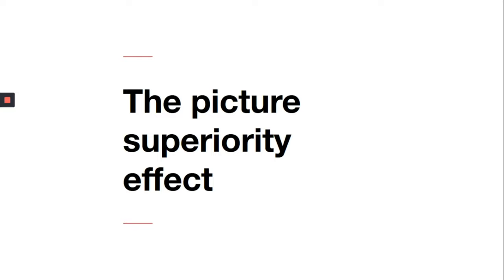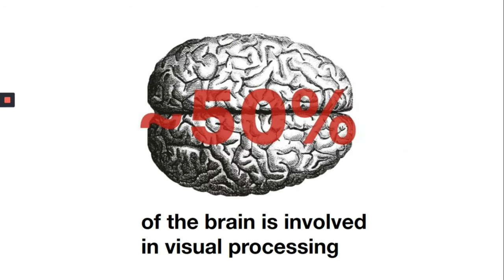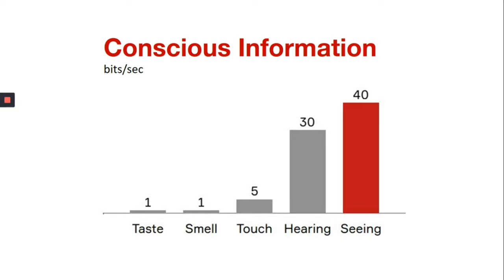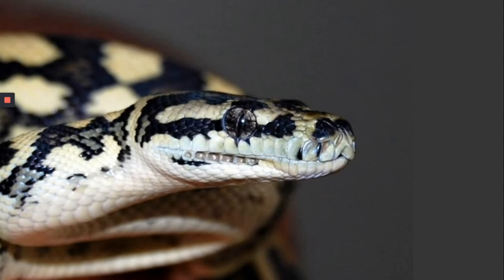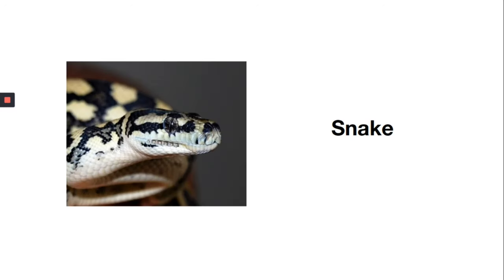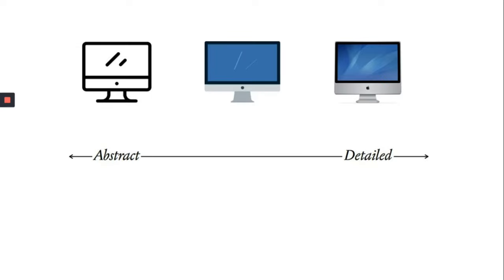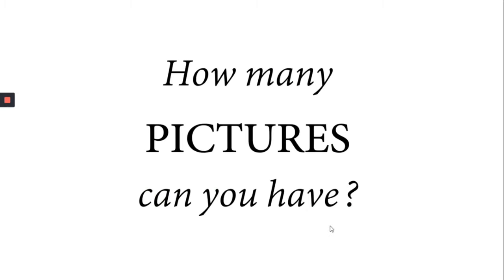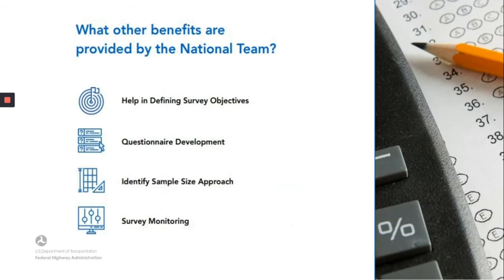PowerPoint Presentation Skills Full Course: (10) Photos, Icons, Vectors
In this video you will learn why we use pictures, icons and vector images in our presentations.